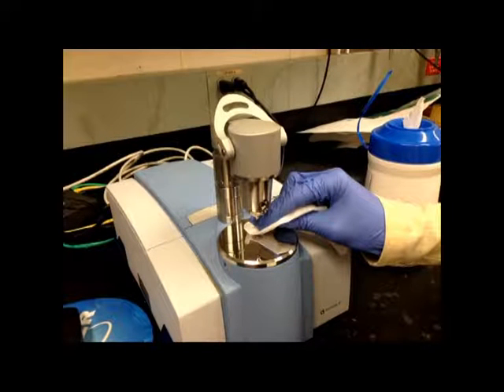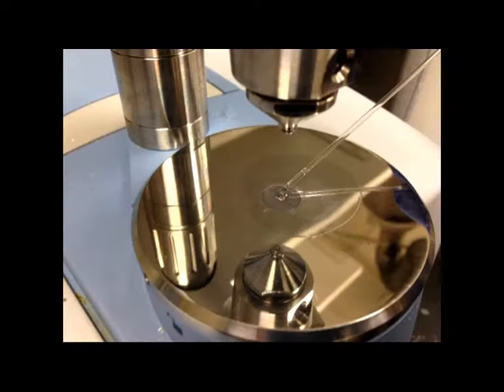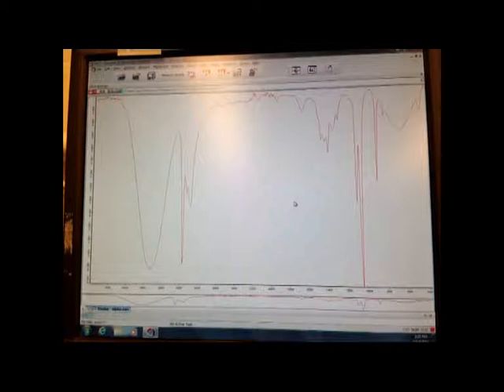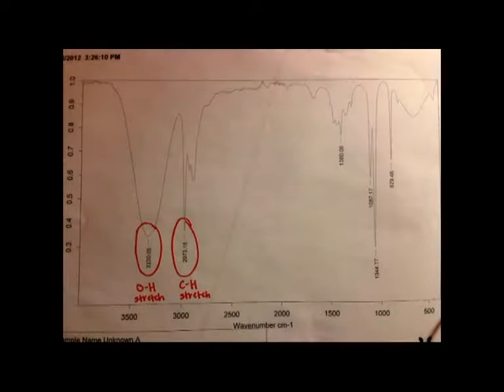IR Spectroscopy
Analytical Chemistry